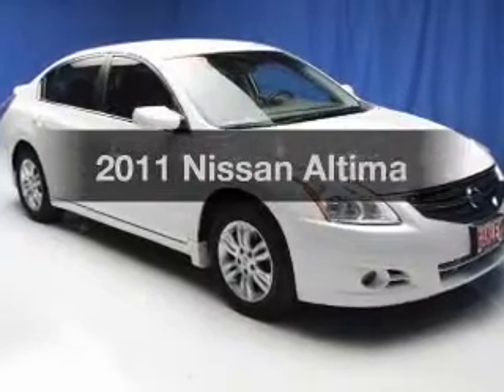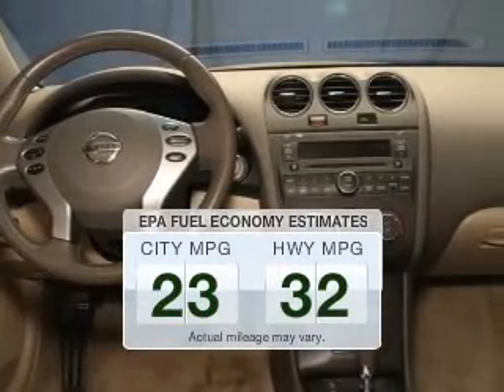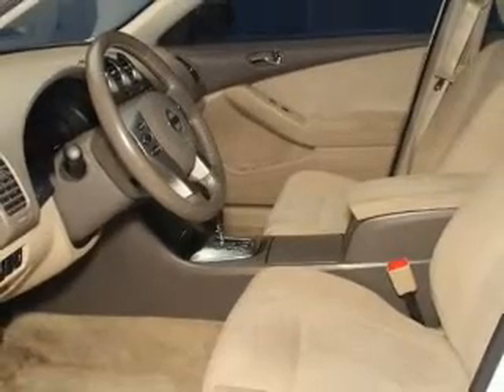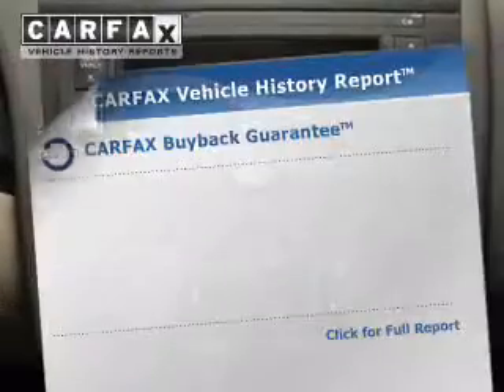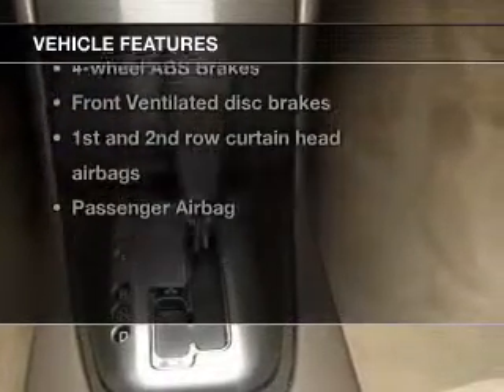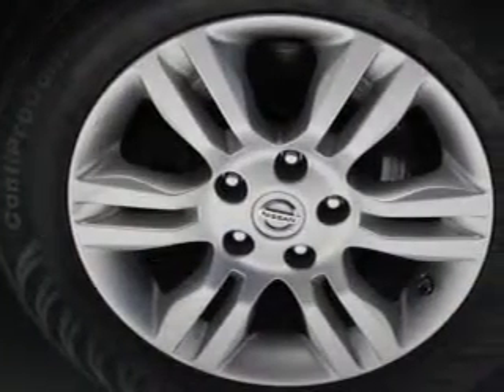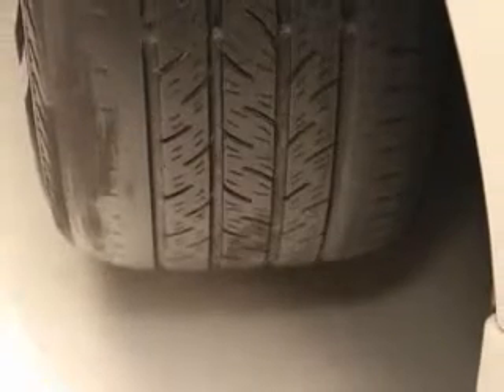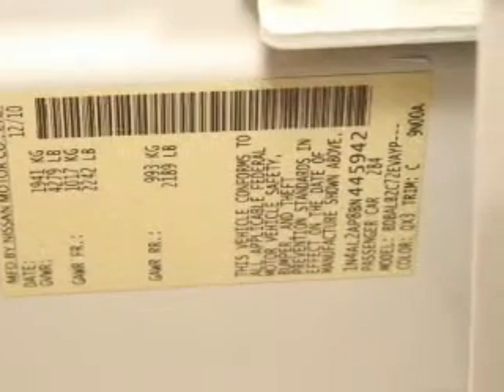2011 Nissan Altima - MEDINA OH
Year: 2011
Make: Nissan
Model: Altima
Trim:
Engine: 2.5 liter inline 4 cylinder 16 valve
Transmission: Automatic CVT
Color: Pearl White
Mileage: 30542
Address:
5180 MONTVILLE DR